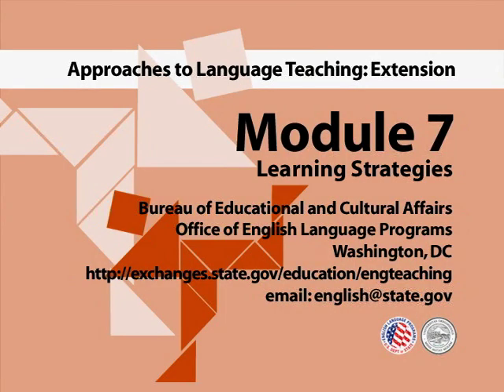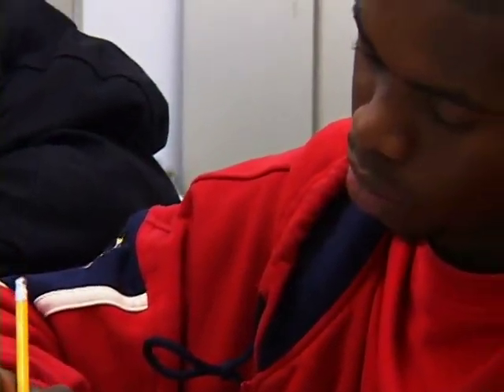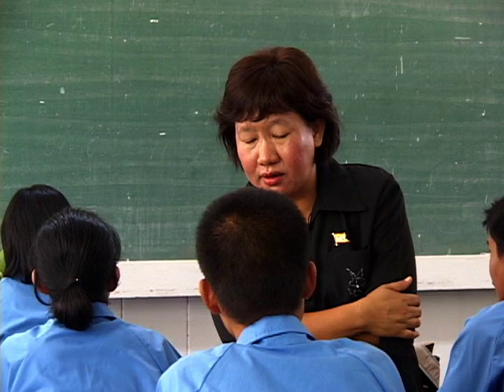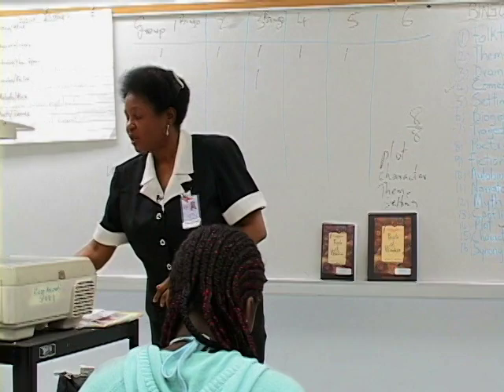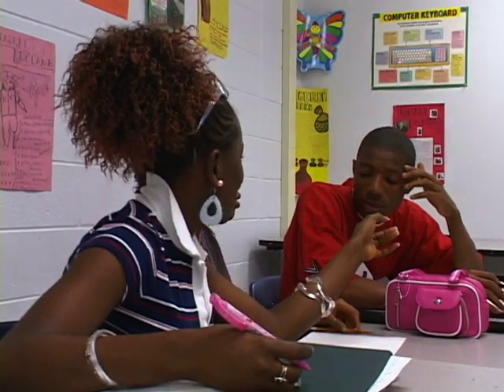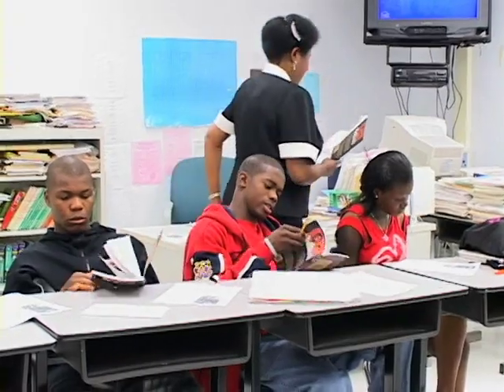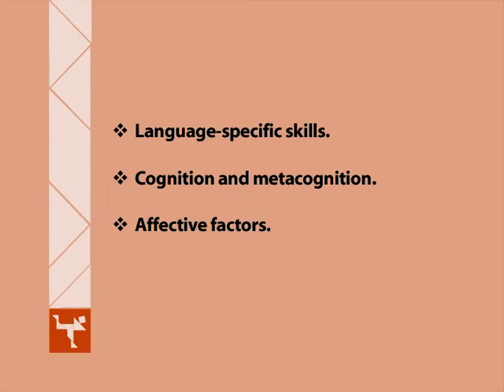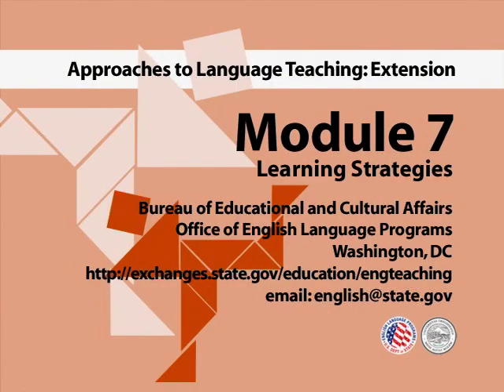DVD2 Title 2